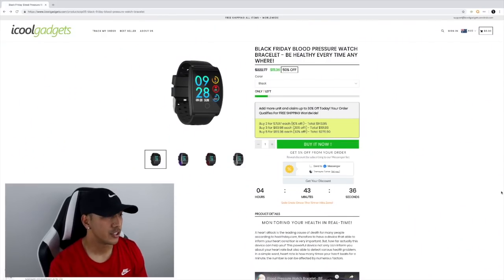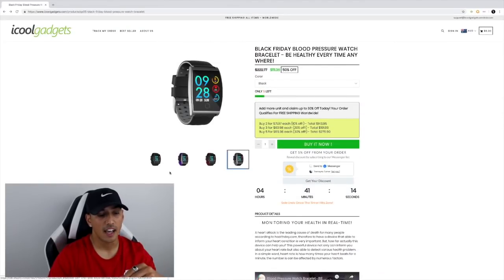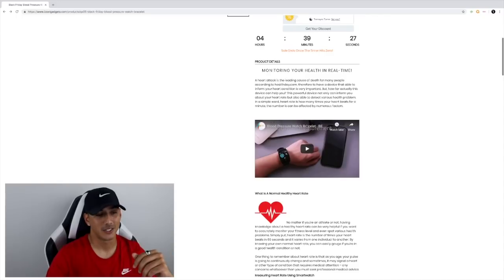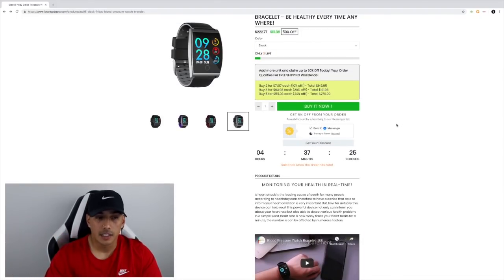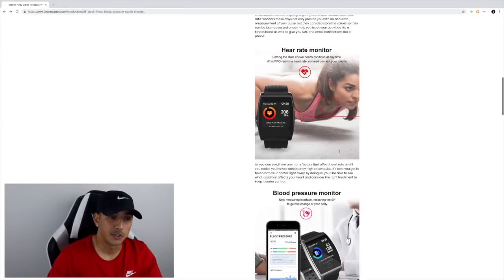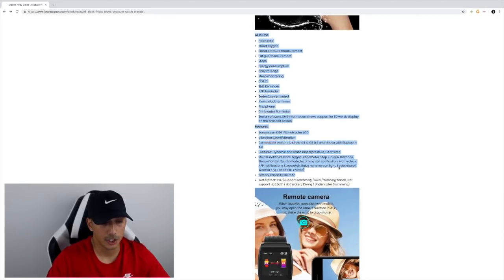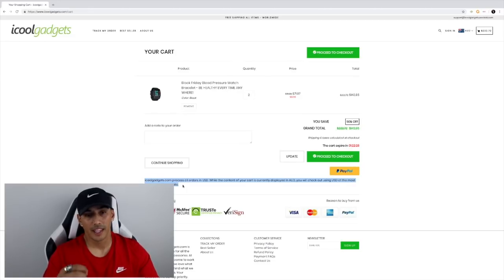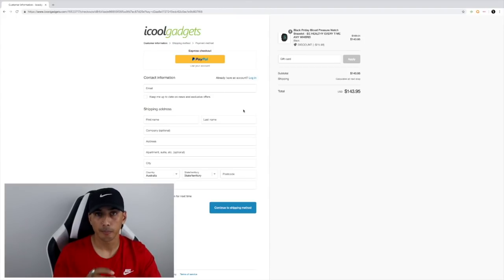THE HIGHEST CONVERTING LANDING PAGE - SHOPIFY DROPSHIPPING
How I made $1,116,820.90+ in 2 Months, selling products online, whilst Travelling the World
Do you want me to reveal one of the Highest Converting Landing Pages? Are you sick of spending hard earned money on Facebook ads and other forms of advertisement & getting $0 in sales? then this is the video for you! More than likely the reason you aren't converting that cold traffic, is because of your landing page! Theres countless tips with building the perfect landing page, that forces the customer to literally take out their credit card and purchase immediately. In this video we will be covering all those tips. No gurus reveal current winners, Im going to do what I promised my viewers and 10X my value. Im so excited and cant wait to hear how you all are progressing. BRING ON 2019 !!

🔥Get My Step by Step Facebook Ad Training, how I made $1,116,820 in 2 months.

(TREMAYNE TURNER - Success Mastermind Group) - Facebook